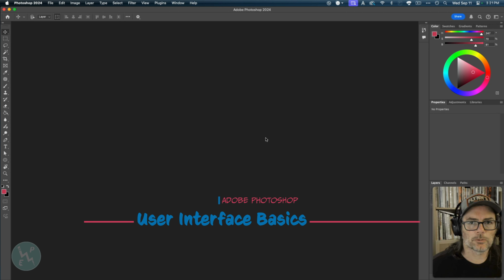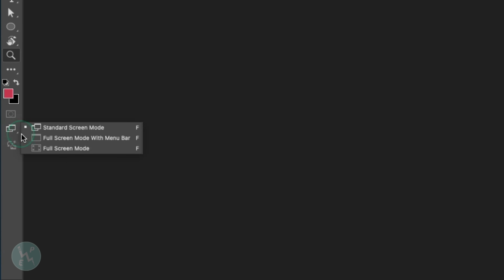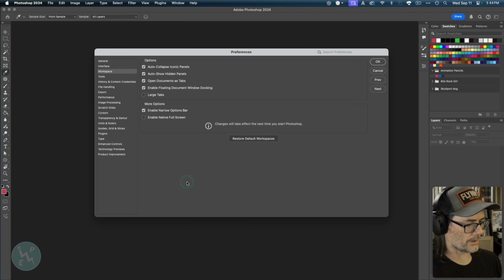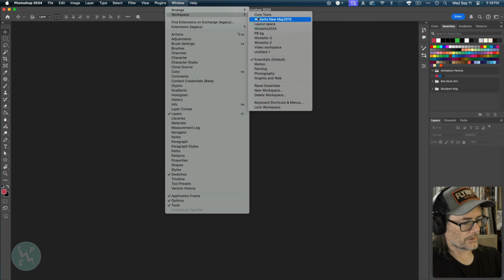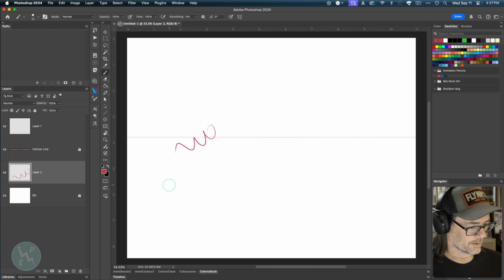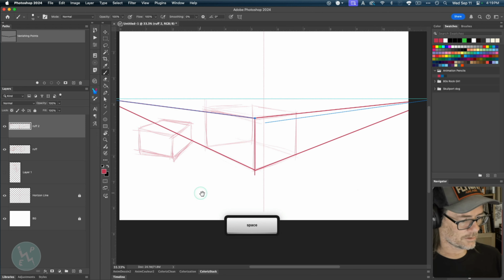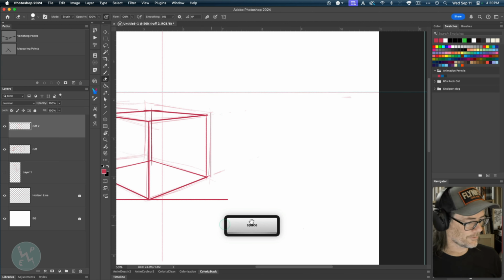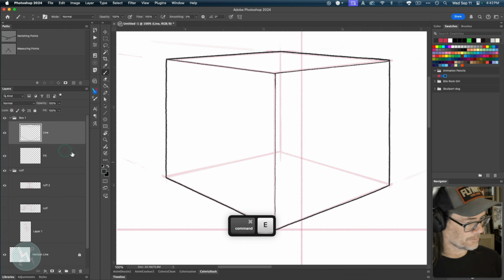Photoshop UI and Perspective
I walk through of Photoshop's UI and preferences. Then my technique for handling perspective in Photoshop.

This was done for first term's boxes assignment.

Chapters:
00:00:00 Intro
00:00:24 1. Default Layout Walk Thru
00:03:42 2. Tool Pallet
00:05:24  2.b) Selection Tools
00:05:53  2.c) Misc. Tools
00:06:44  2.d) Paint Tools
00:08:34  2.e) Vector (Path) Tools
00:12:01 3) Palette Management
00:18:02 4.) Preferences
00:33:56 5.) User Interface (UI)
00:39:28 6.) Starting with a New Document
00:43:10 7.) Start Drawing
00:52:20 8.) Finding the Vanishing Points
00:58:07 9.) Measuring Points
01:09:12 10.) Clean Lines
01:20:26 11.) Outro